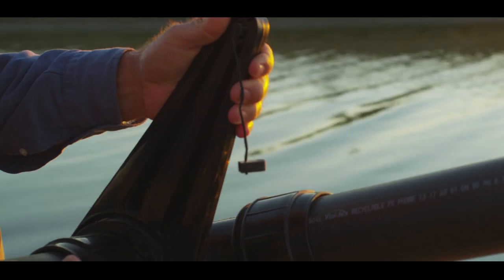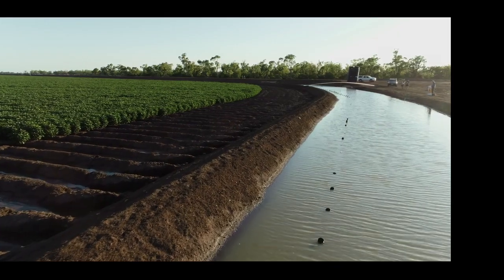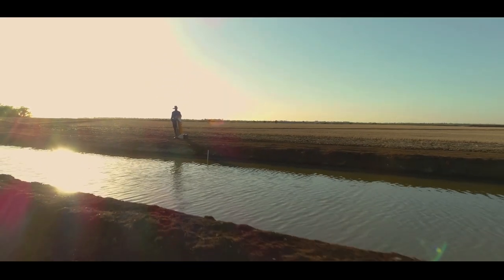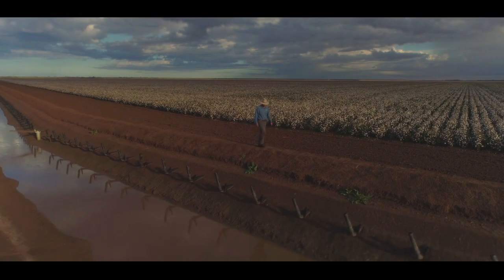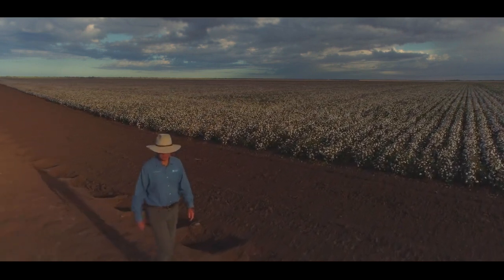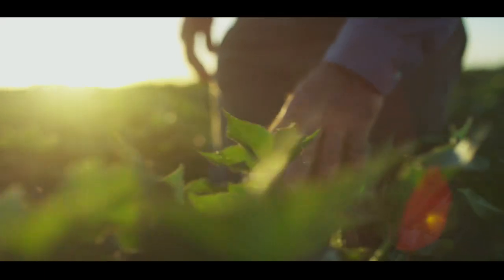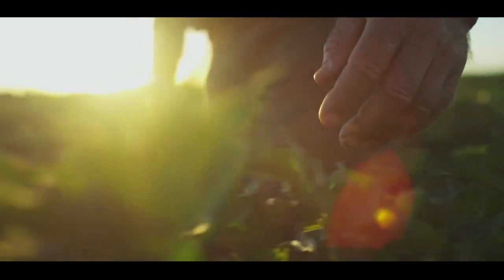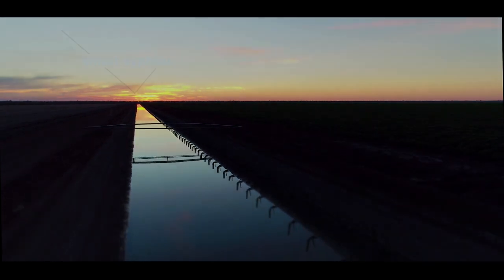Smart Syphon - Improved Crop Yield and Water Efficiency (Cotton Industry)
Smart Syphon replaces hand siphons, improving efficiency and productivity throughout the flood irrigation industry.